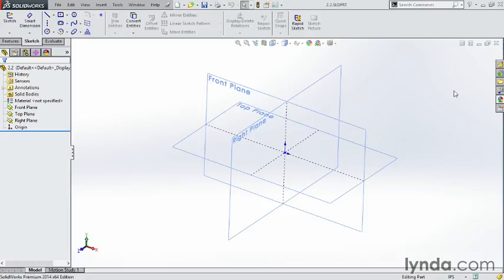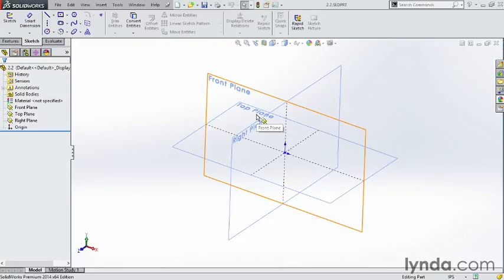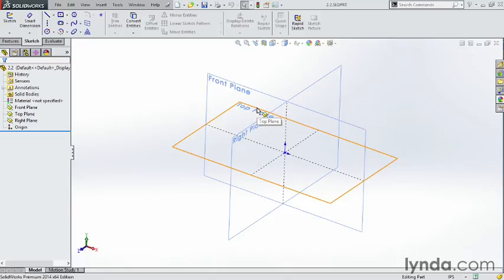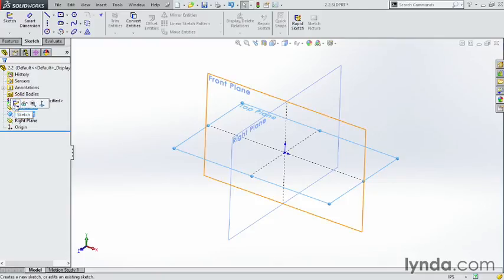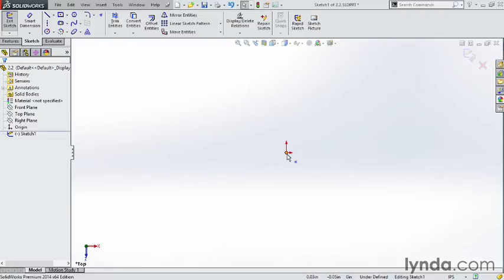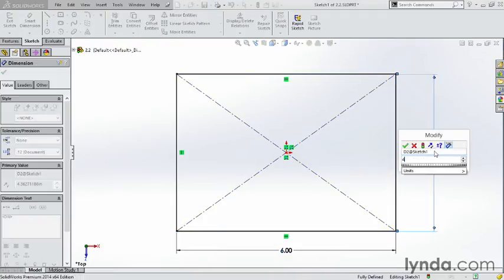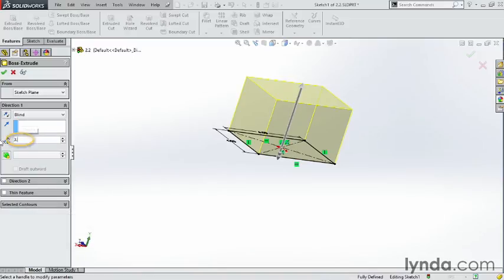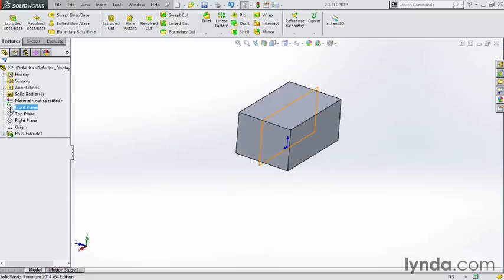2 2 Creating your first part